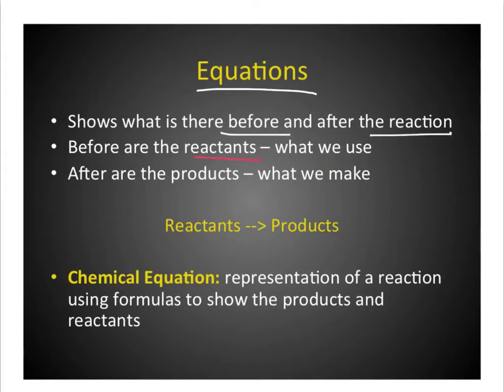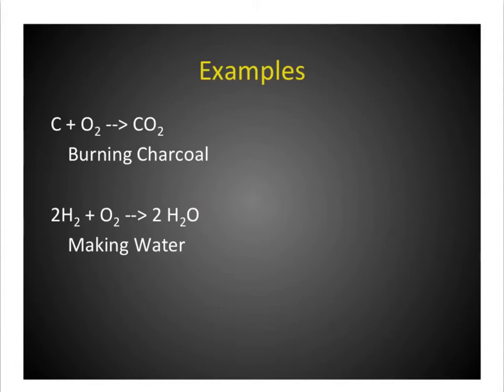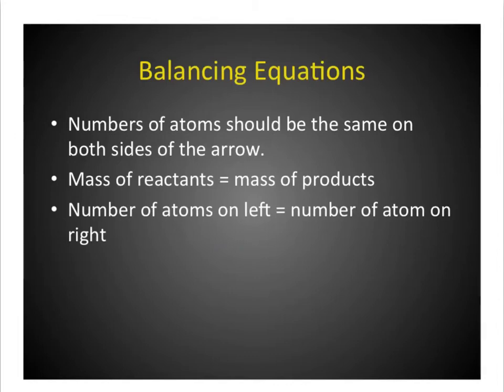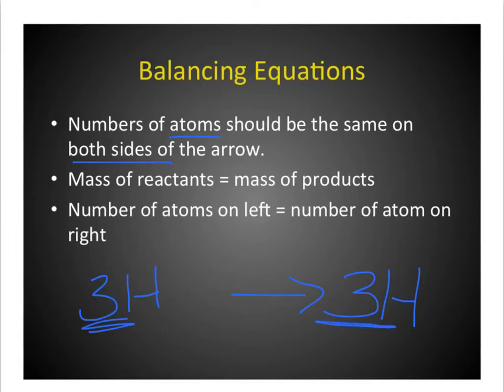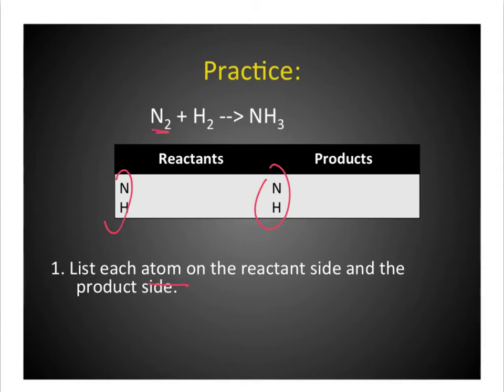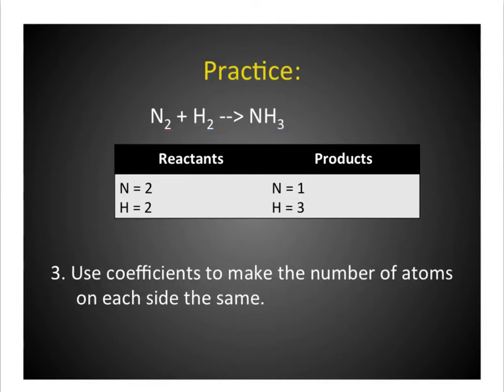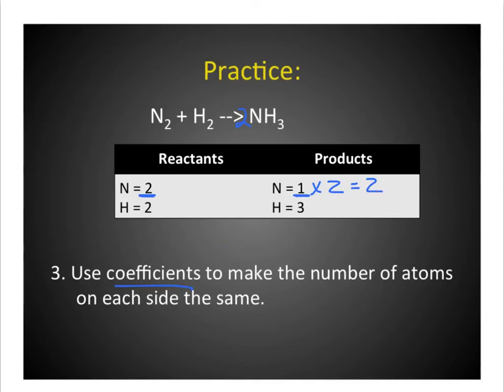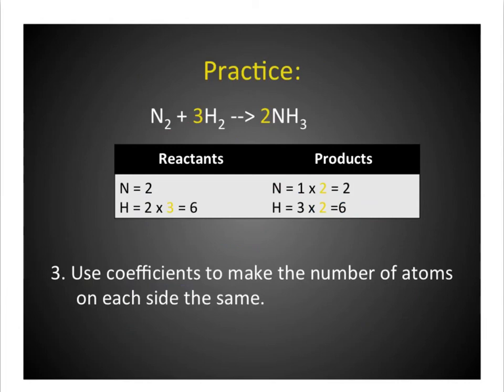Balancing Equations notes